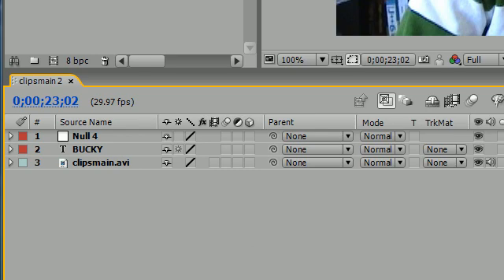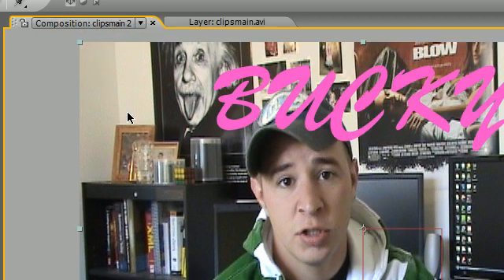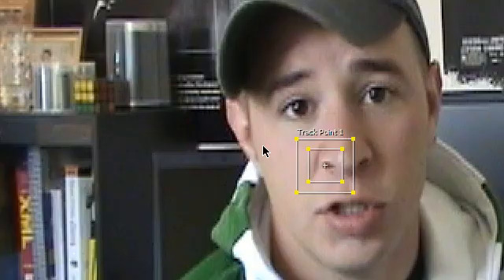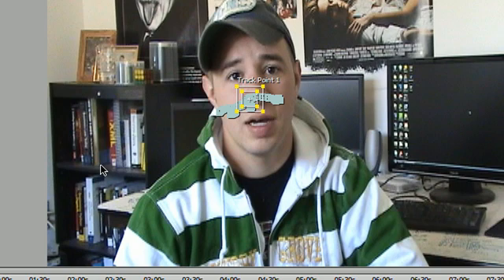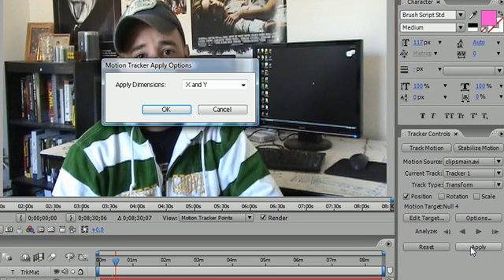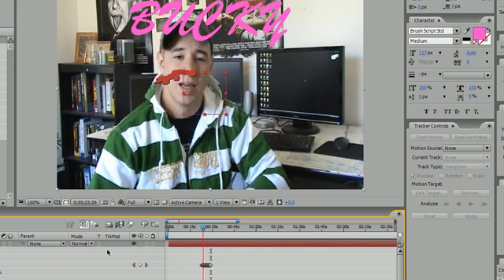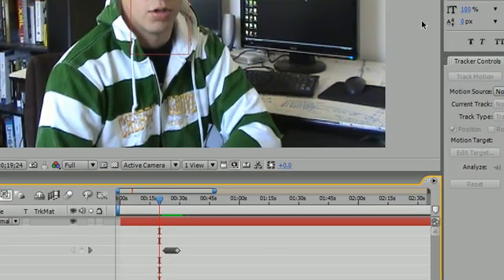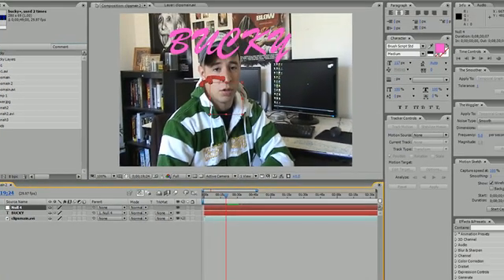After Effects Tutorial - 39 - Motion Tracking